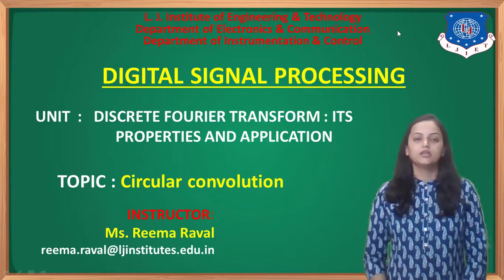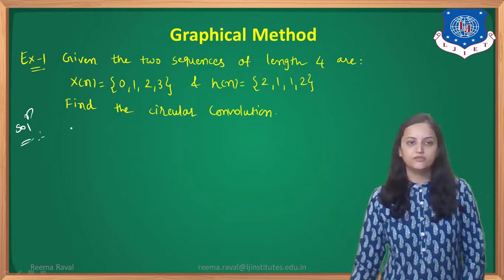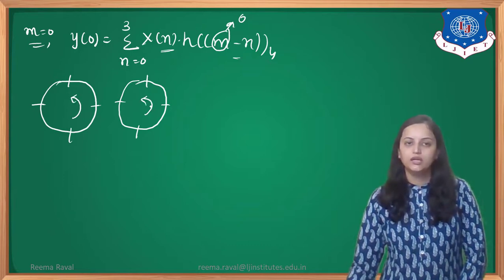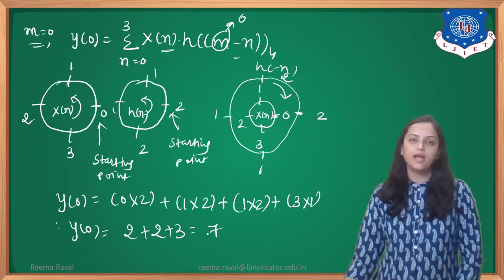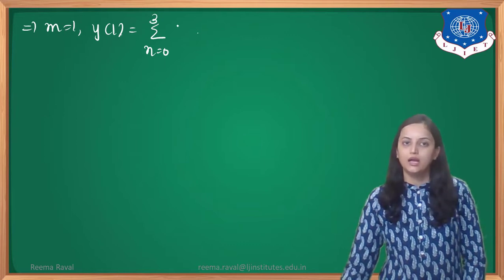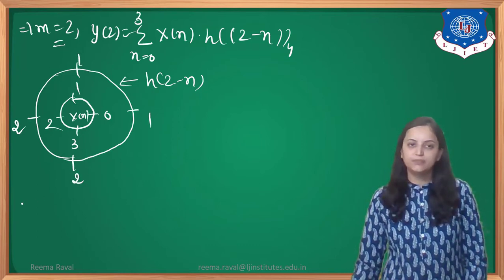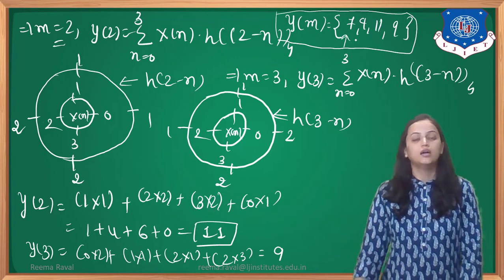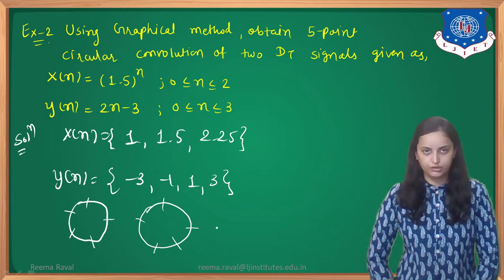SESSION_32_DIGITAL SIGNAL PROCESSING_SEM_7_IC_10_SEPT_2020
TOPIC – Circular convolution

Now from the video try to give answers for following questions:
1) Give mathematical equation of circular convolution.
2) List methods of circular convolution.
3) Find the circular convolution using graphical method if x(n)={0,1,2,3} & h(n)={2,1,1,2}.
4) Find the circular convolution using graphical method if x(n)={1,2,2,3} & h(n)={1,1,1,1}.
5) Using graphical method find 5-point circular convolution if x(n)=(1.5)^n & h(n)=2n-3 for n=0,1,2,3,4.
6) Using graphical method find 5-point circular convolution if x(n)=(2)^n & h(n)=4n-3 for n=0,1,2,3,4.
7) Using graphical method find 5-point circular convolution if x(n)=2n & h(n)=4n for n=0,1,2,3,4.